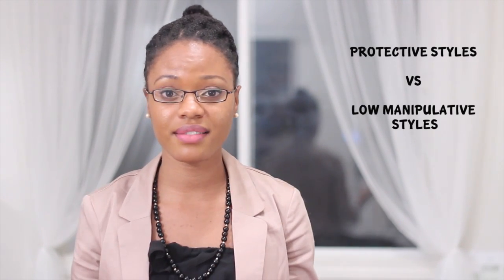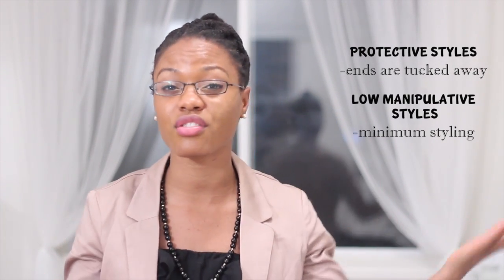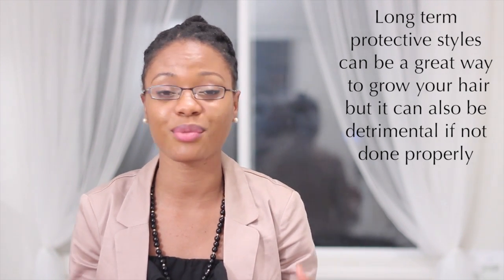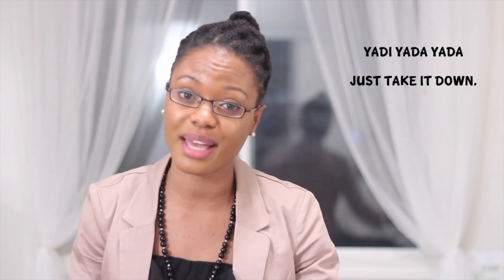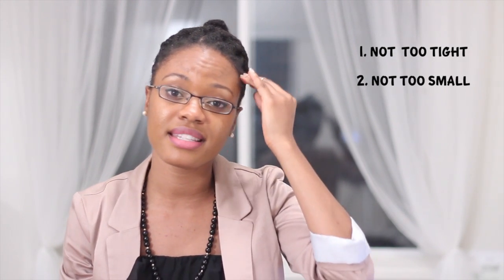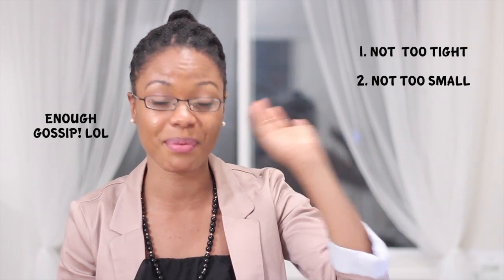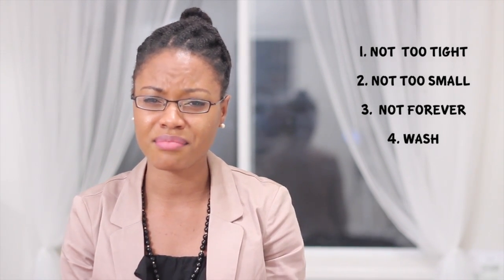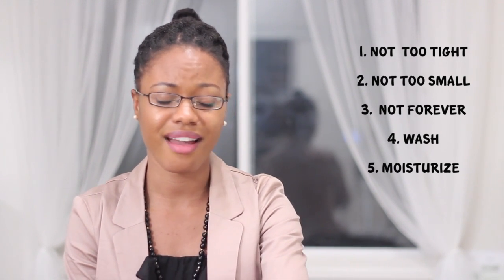Why Your Hair Won't Grow in a Protective Style + 5 Tips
Ready to work with me? Ready to work with me? Hey guys!
So I mentioned a few months ago that protective styles can be the DEVIL! I've have a few requests to elaborate so here it is. The key idea is to not forget about your real hair. This is what works for me but if you have any other tips/tricks, please share them below so that we can all benefit from them.
I have planning on doing protectives styles this winter so this video is a great start to this series!

Talk to you all soon!

xx